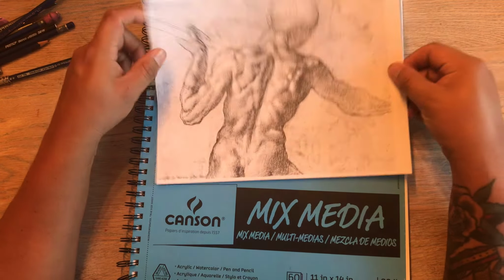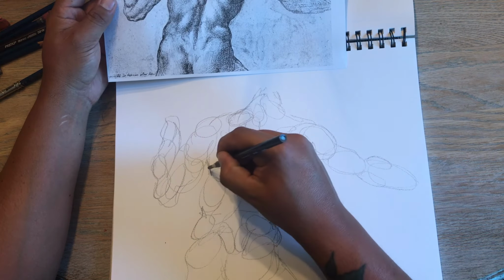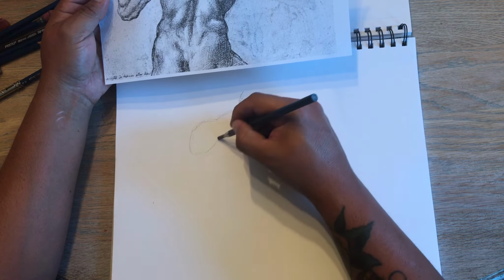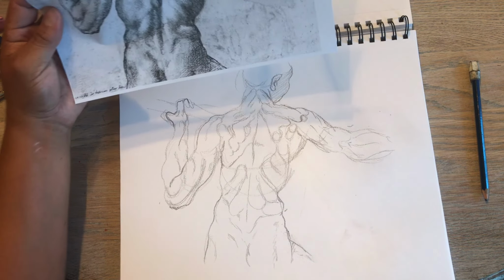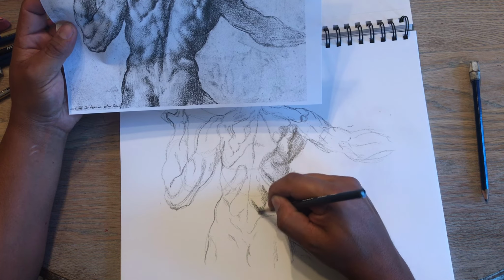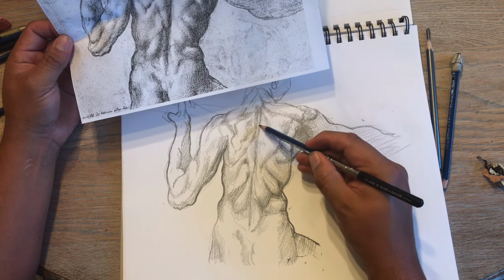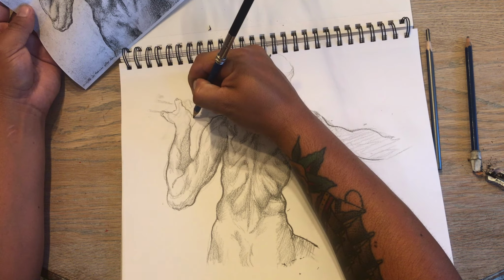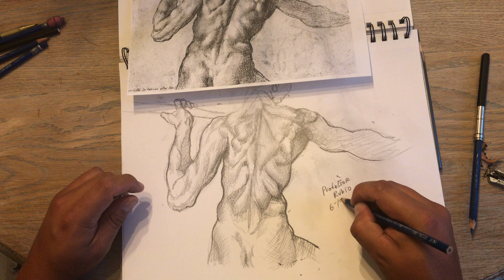Master Drawing with Professor Rubio